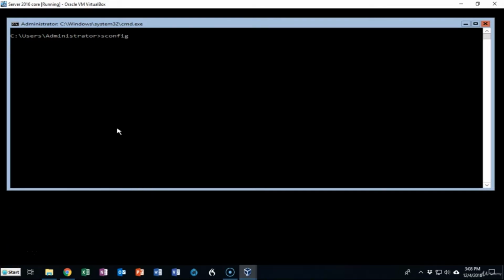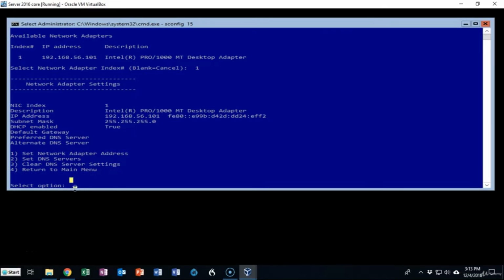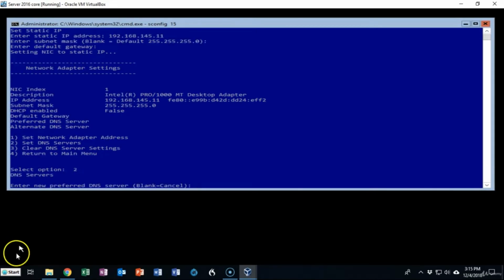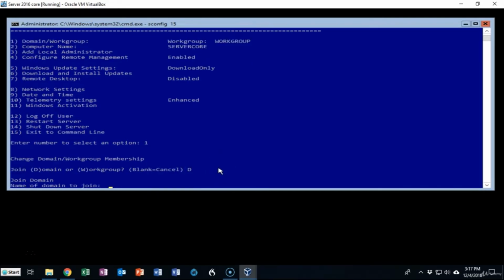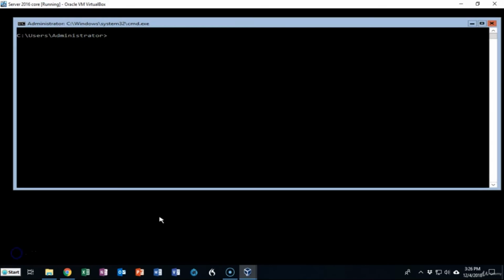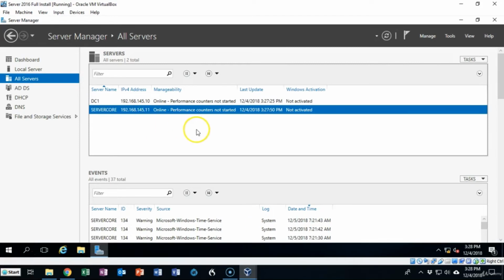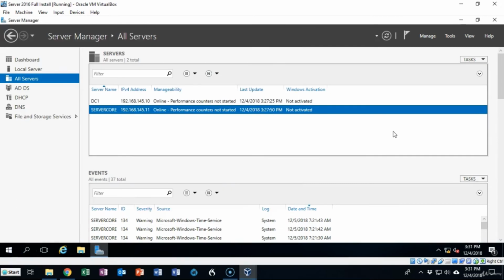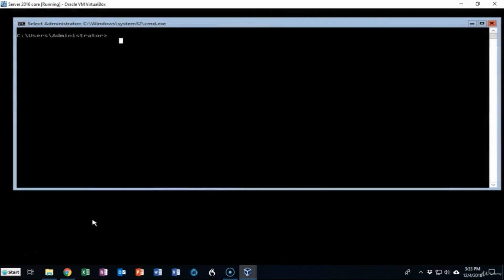09 - Join Server 2016 Core to Windows 2016 Domain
09 - Join Server 2016 Core to Windows 2016 Domain